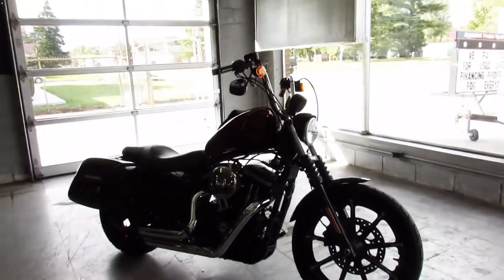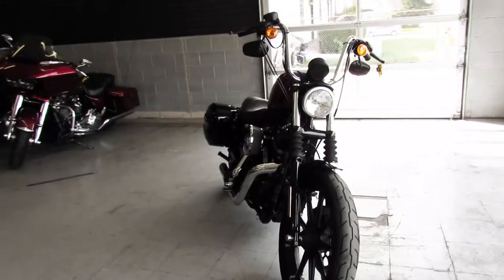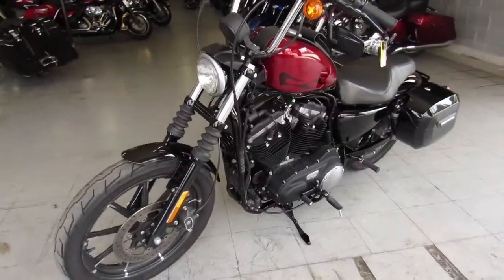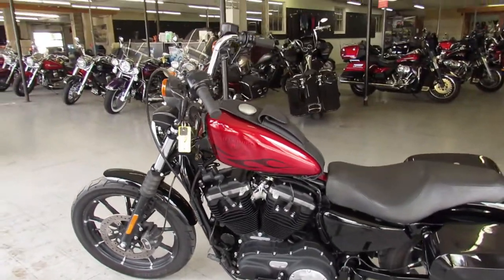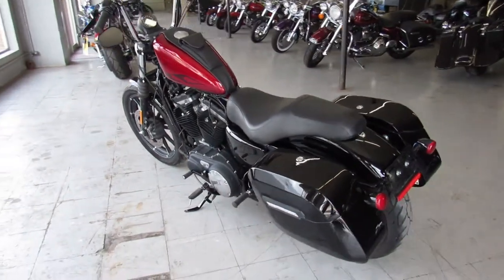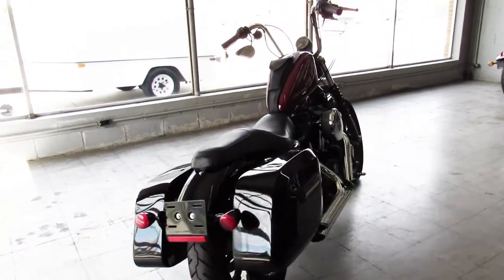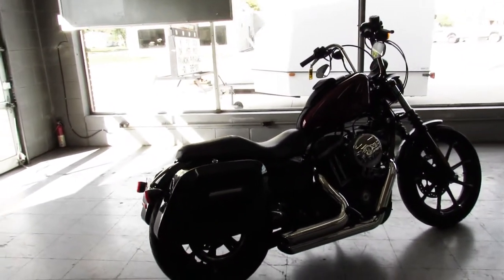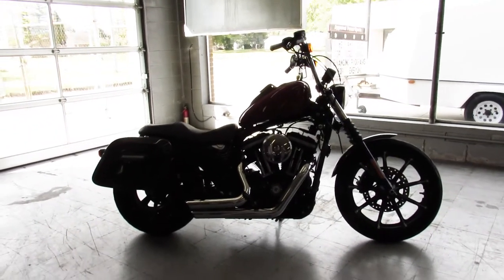2017 HARLEY SPORTSTER 883 IRON U5342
USED HARLEY DAVIDSON SPORTSTER 883 IRON FOR SALE WITH ONLY 4,907 MILES! NICE, SHARP, CLEAN, LOW MILEAGE, ONE OWNER IRON WITH CANDY APPLY RED METALLIC PAINT, SADDLE BAGS AND VANCE & HINES SHORTY EXAHUST. THIS IS THE ONE! JUST SERVICED AT THE DEALERSHIP, INSPECTED, CERTIFIED, ALL FLUIDS CHANGED AND WARRANTY AVAILABLE! WHY BUY NEW? SAVE THOUSANDS! BUY WITH CONFIDENCE.